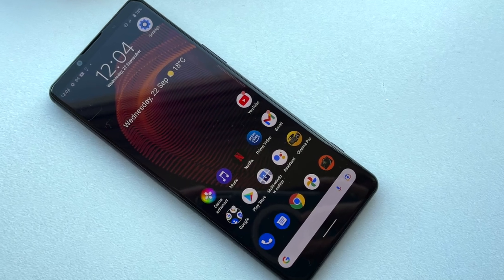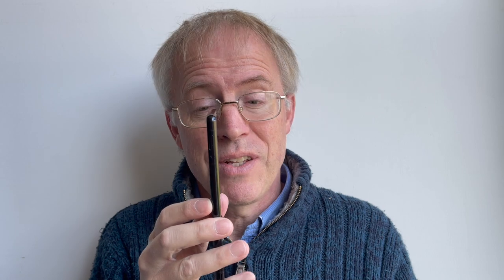The Phones Show 430 (Review Sony Xperia 5 iii)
It's Sony's new medium-sized 'compact flagship' and it's... almost perfect.

Almost. I have three complaints, one spec-based, which can't be fixed, and two imaging-related, which most definitely can, in updates.

On Twitter I'm @stevelitchfield